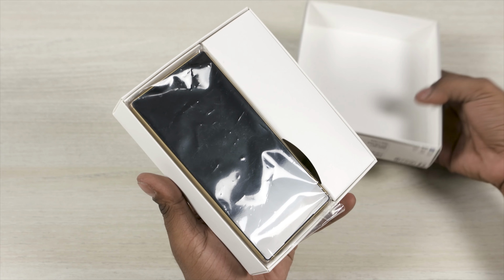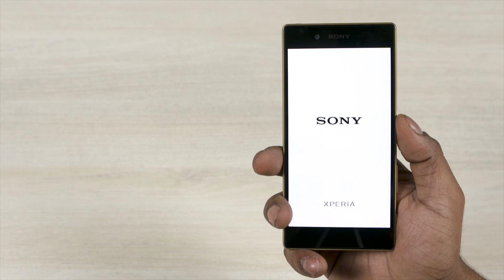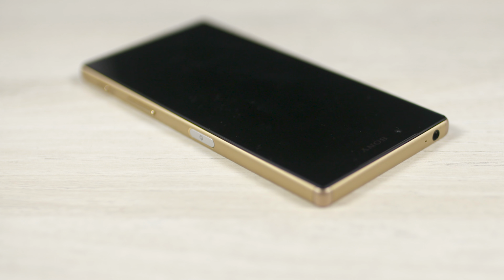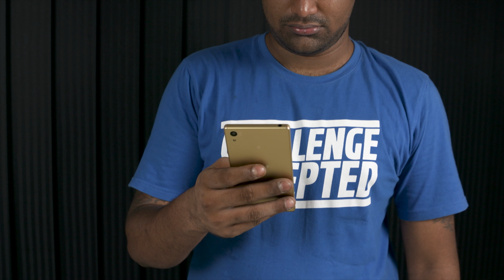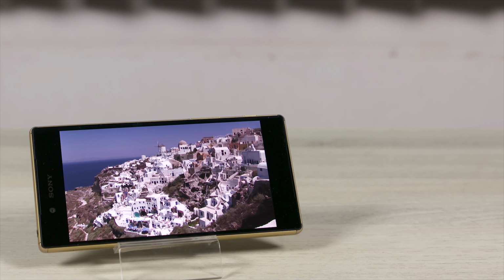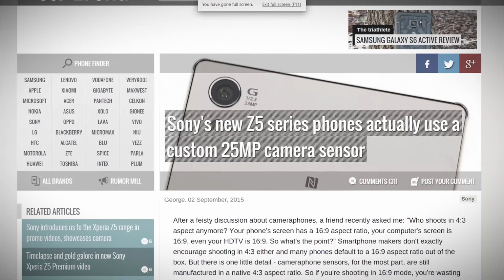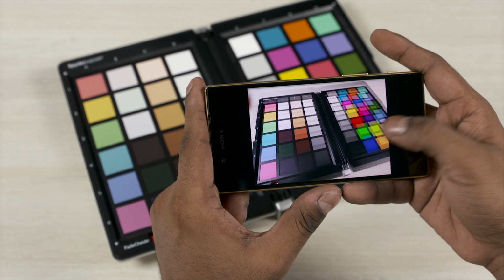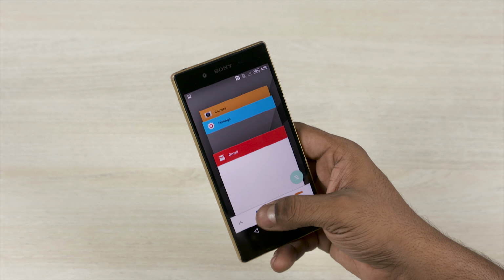Sony Xperia Z5 - Unboxing & Hands On Impressions!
In this video, let's unbox the Xperia Z5 from Sony and spend some hands on time with it,
The Xperia Z5 sports a 5.2" 1080p IPS LCD display, packs Snapdragon 810 underneath and is built out of metal and glass similar to Xperia Z devices of years past.